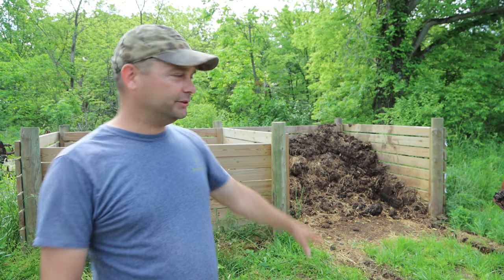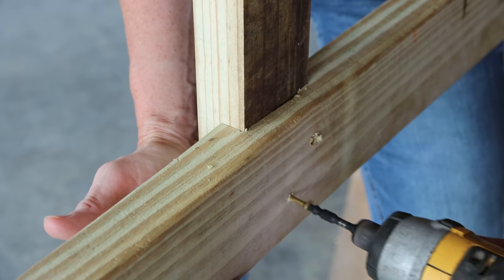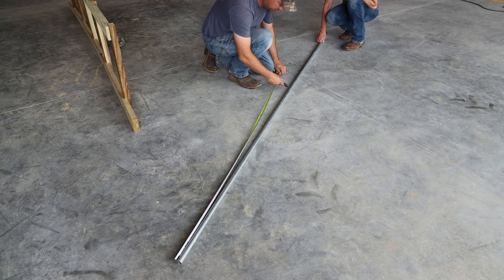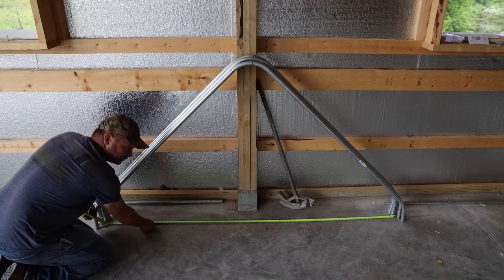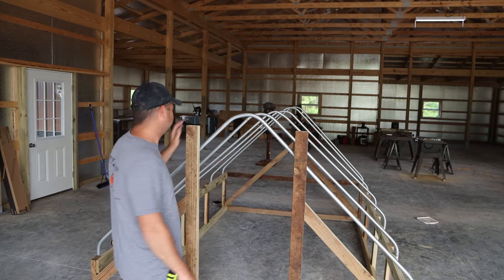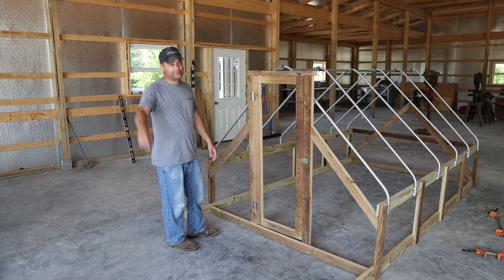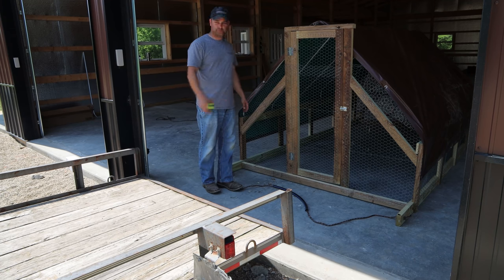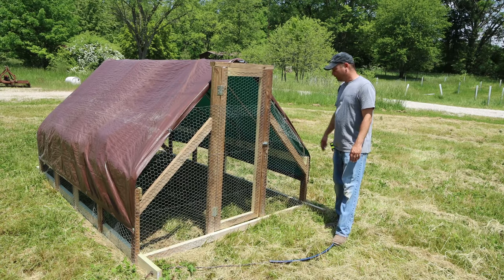Building a bigger Chicken Tractor, so we can get all our birds on Pasture.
Today we are building a bigger chicken tractor.  It should hold 25 to 30 chickens inside of it.  We should have had the chicken out on pasture a week ago, so we need to get this built ASAP.

Our Amazon Shop full of great Homesteading items: